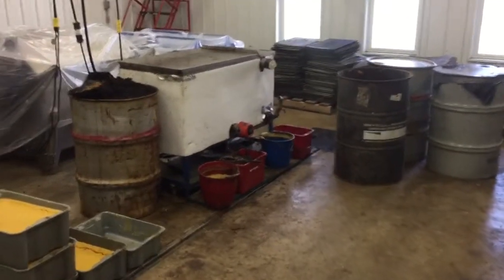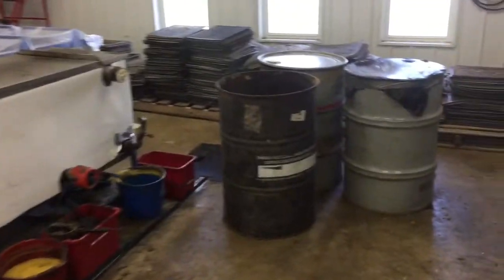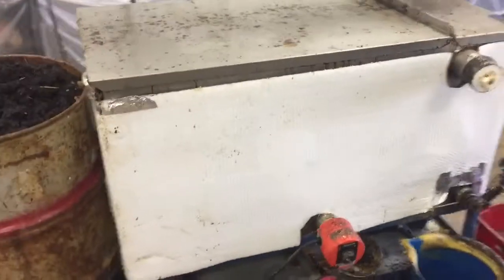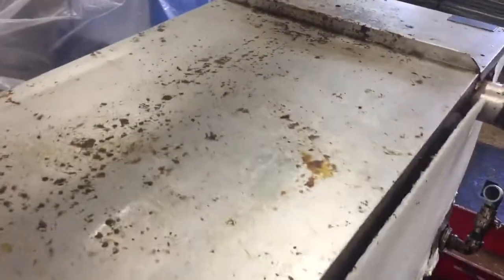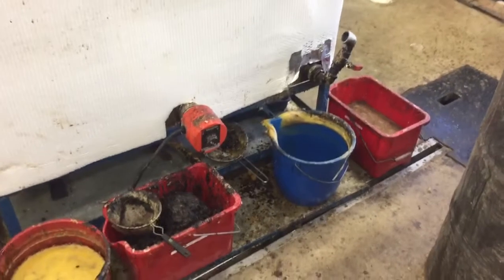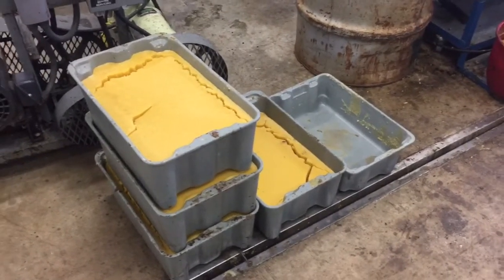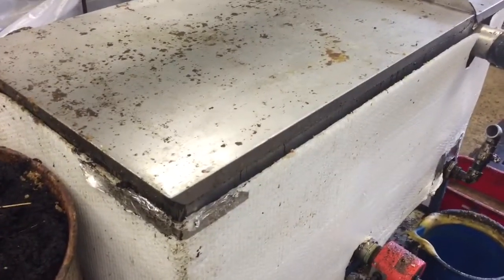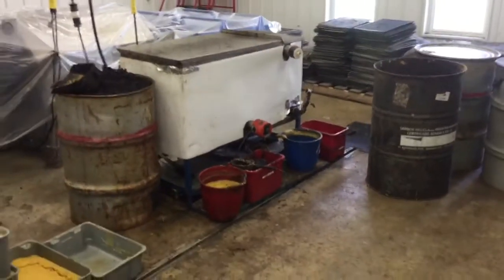a Canadian Beekeeper’s Blog - A Simple Wax Melter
Commercial Beekeeper’s Blog - Wax rendering

A simple basic wax rendering setup.  First melt set at 195 degrees F to quickly melt down the cappings.  Second time through I set the temperature at 175 degrees F and allow all the slum and honey to settle out before pouring into clean unfiltered blocks.
The leftover wet slumgumb is sent to a neighbour to further process and recapture  all the wax to sell.